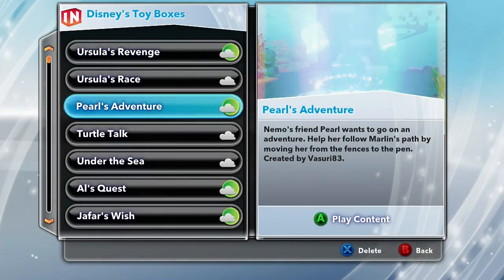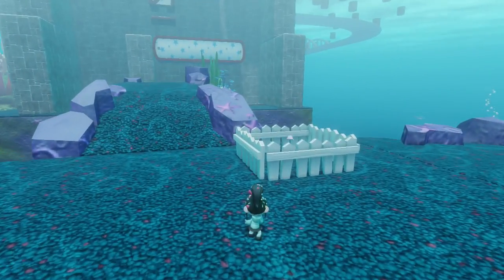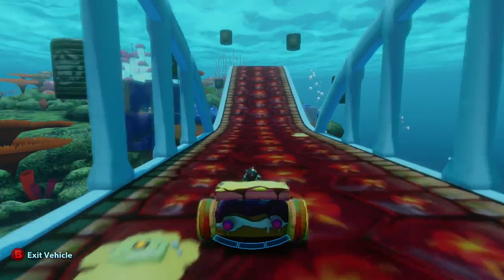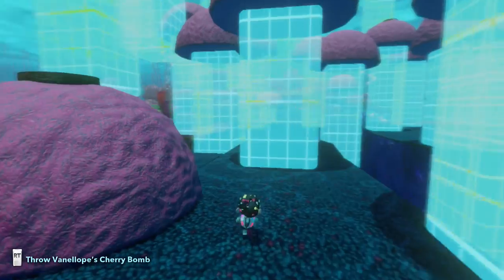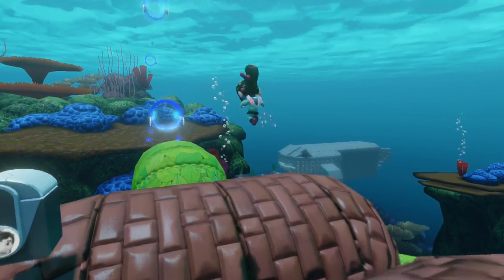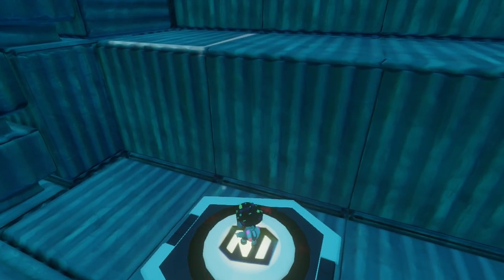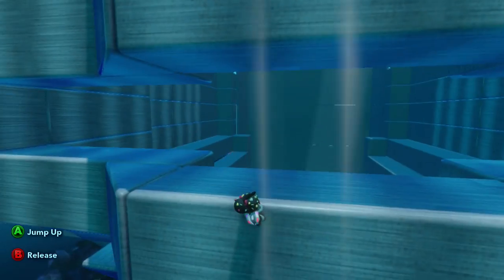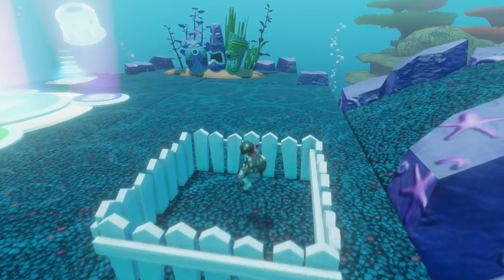Disney Infinity: Toy Box Share - Pearl's Adventure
"LIKE" for more Disney Infinity!!!